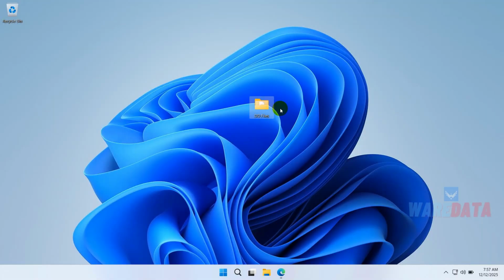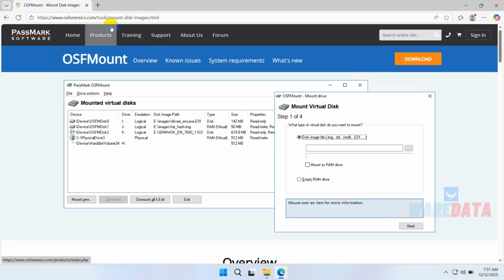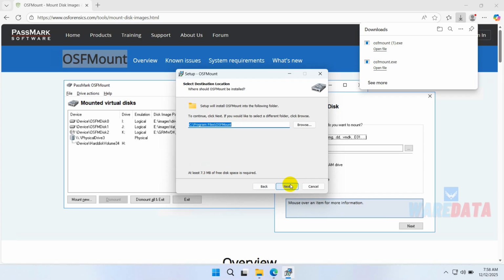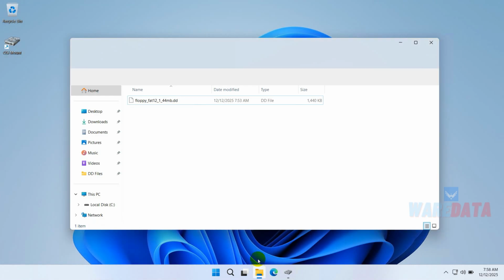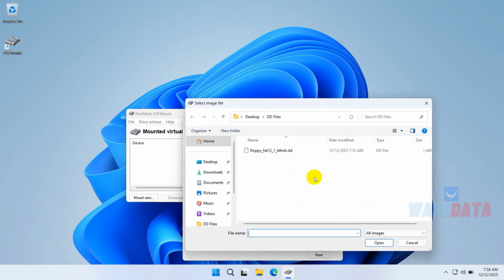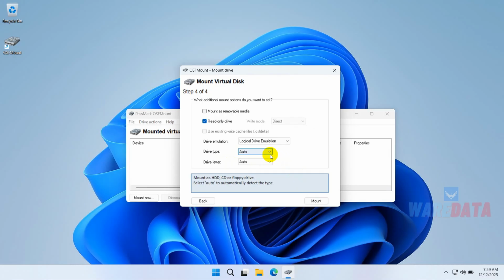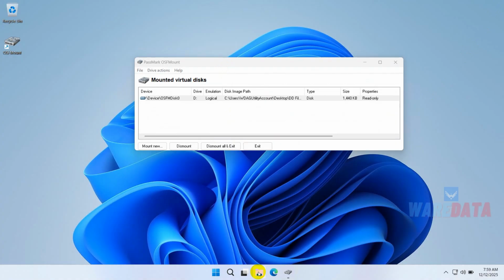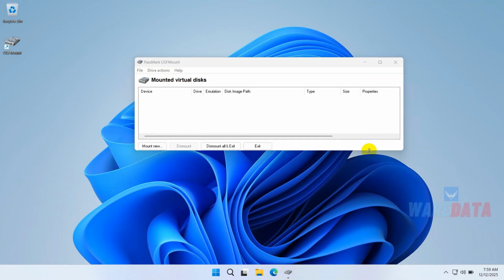How to Open .dd File in Windows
Files with the .dd extension are a type of disk image file that cannot be opened in the usual way. To create a .dd file on Windows, you can follow the guide in this video.